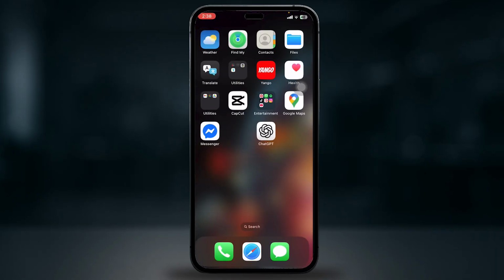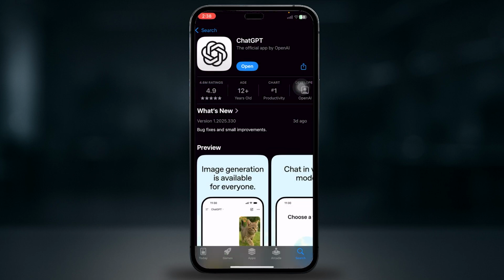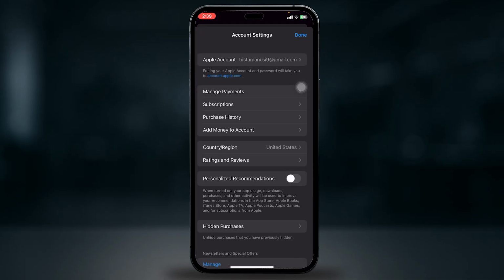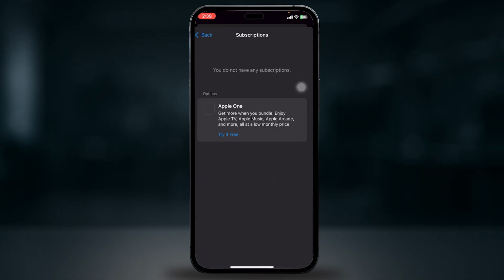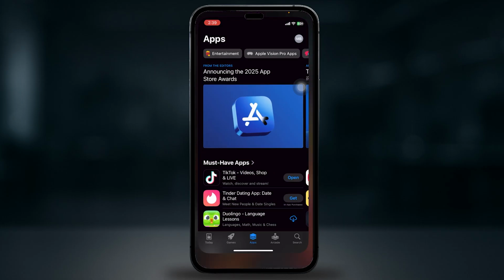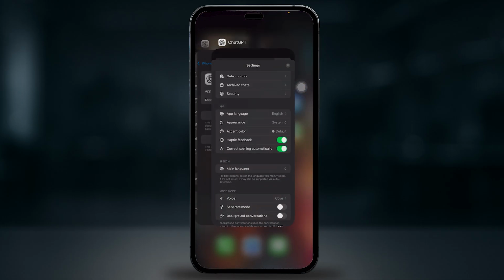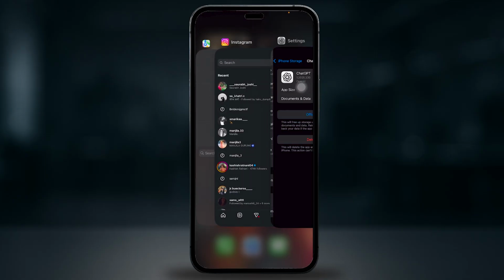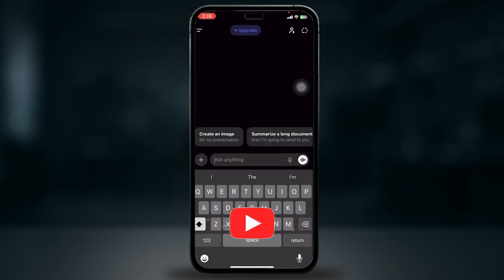How to Fix ChatGPT Subscription Not Working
Is your ChatGPT subscription not working, or is ChatGPT Plus not giving you access? This tutorial walks you through the fastest ways to fix subscription issues on both web and mobile. Learn how to resolve payment problems, account errors, and access restrictions so you can enjoy uninterrupted ChatGPT Plus features.

What you’ll learn:

How to check if your ChatGPT Plus subscription is active

Fixing payment or billing errors preventing access

Logging out and back in to refresh subscription status

Updating the ChatGPT app or clearing browser cache

When to contact OpenAI Support for subscription verification